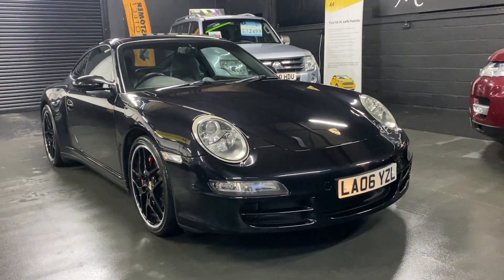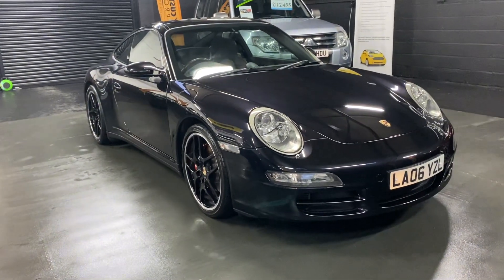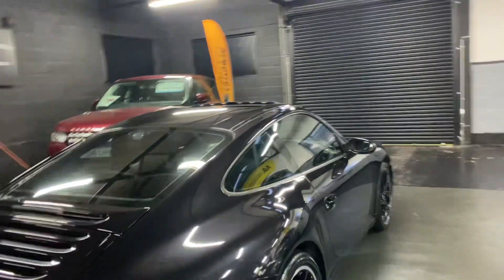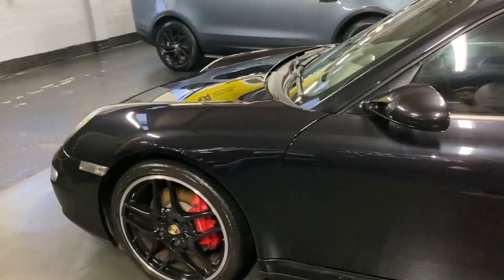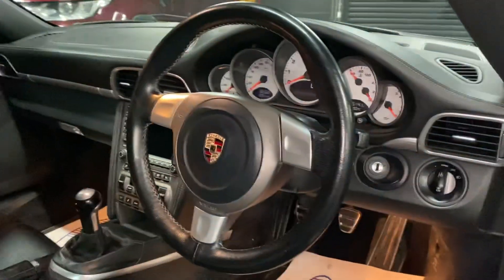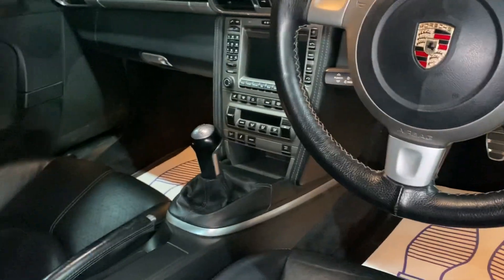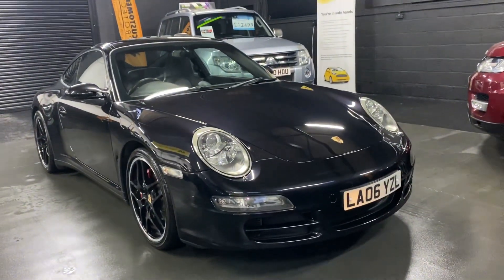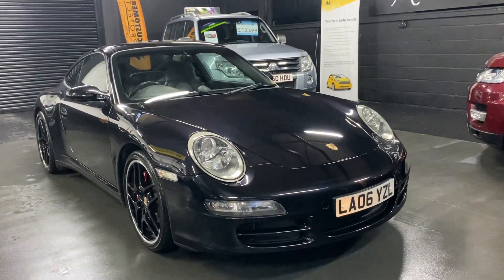2006/06 Porsche 911 997 Carrera 4S Manual Coupe ( Basalt Black - sport chrono plus - Sport seats )